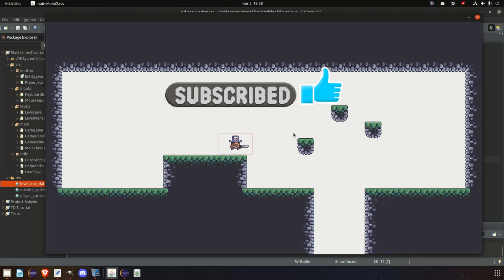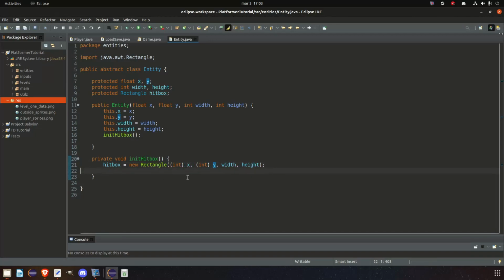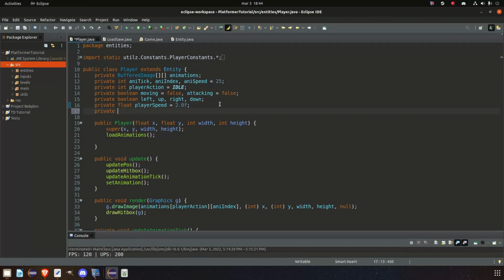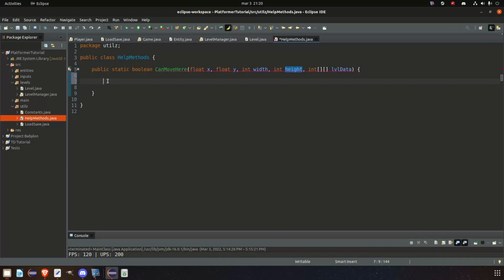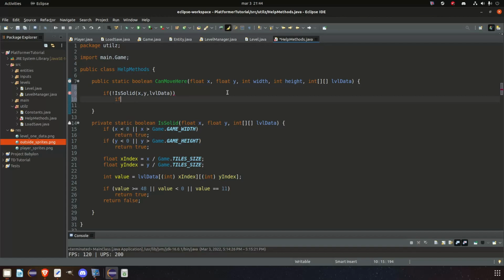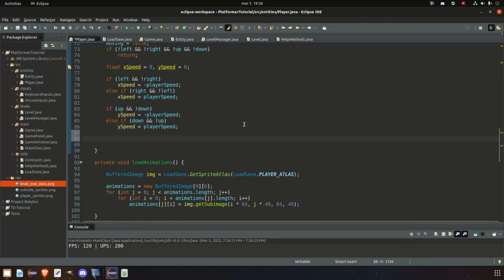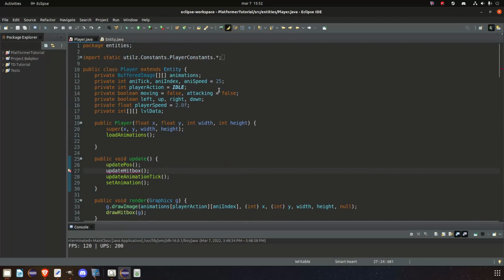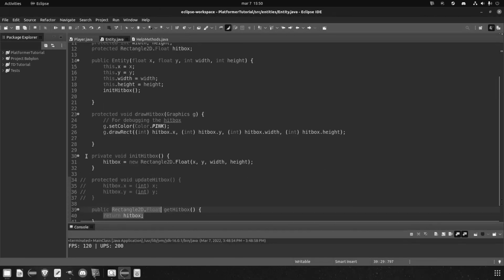Collision Detection - Episode #09 - Platformer Tutorial Java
00:00 Intro
00:23 Recap
01:10 Level Collision 101
02:07 Hitbox
08:05 The LevelData
10:40 CanMoveHere Method
18:23 UpdatePos Changes
21:56 Smaller Hitbox
27:59 Final Result
28:32 Outro

Some of the things we will cover are:
- GameWindow
- Gameloop
- Inputs
- Animations
- Line of Sight
- Enemies
- Collisions
- Event handling
- Rendering